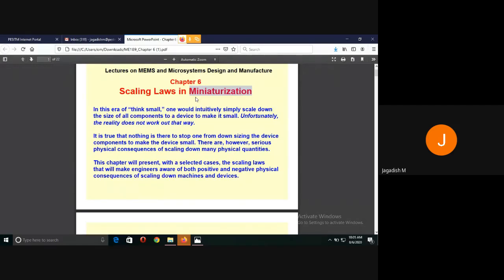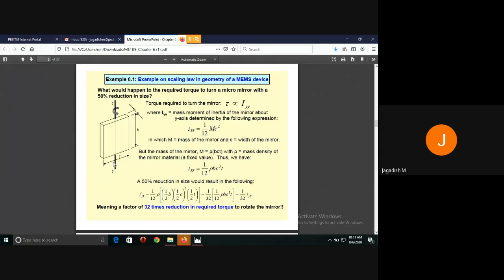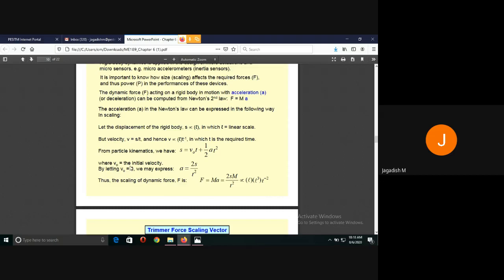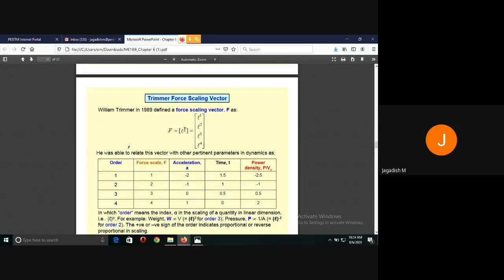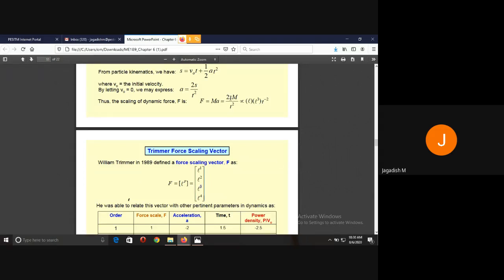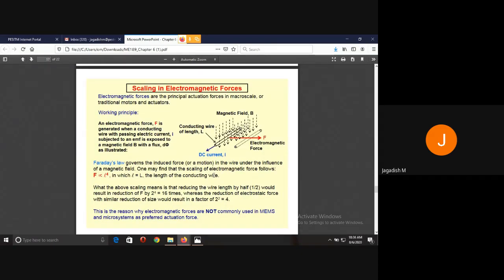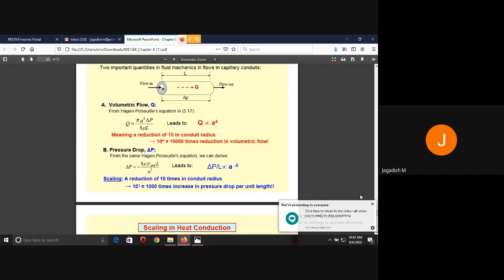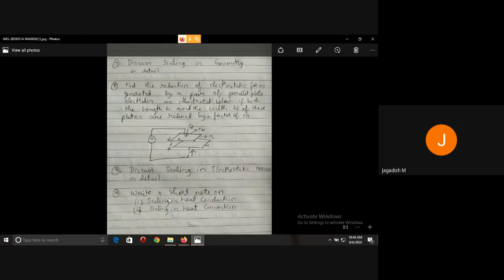module 4 scaling laws